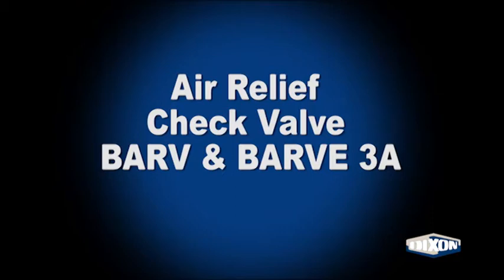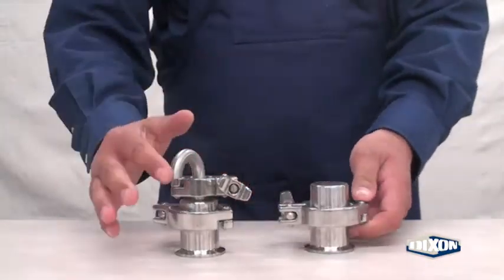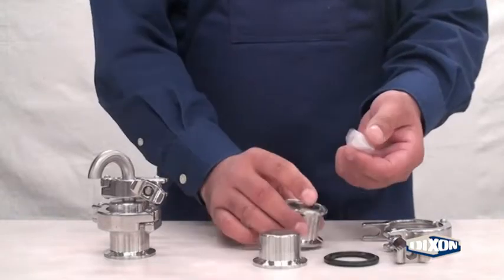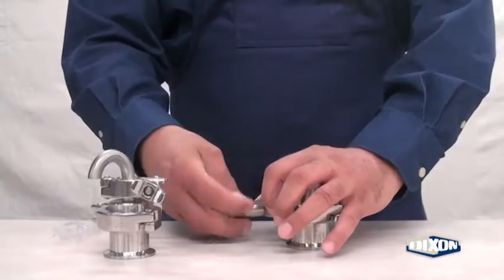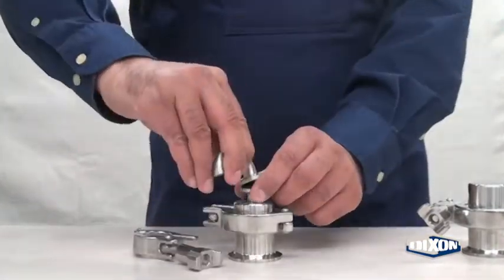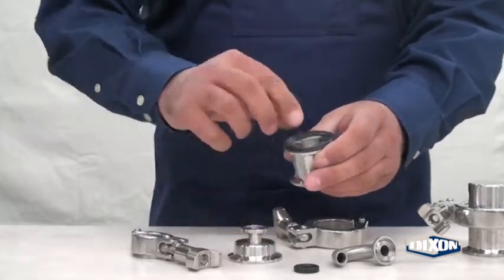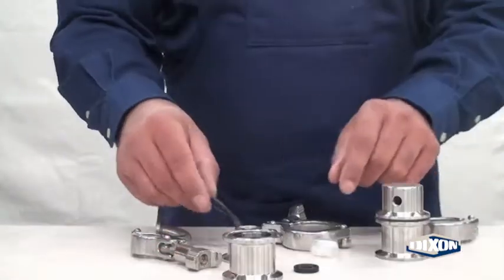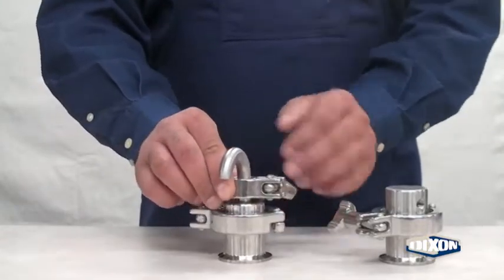Dixon Sanitary: Air Relief Check Valve BARV & BARVE 3A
Learn more about the Dixon Sanitary: Air Relief Check Valve BARV & BARVE 3A in this instructional video.